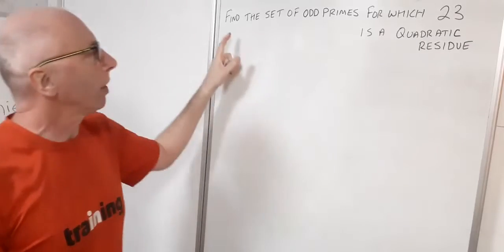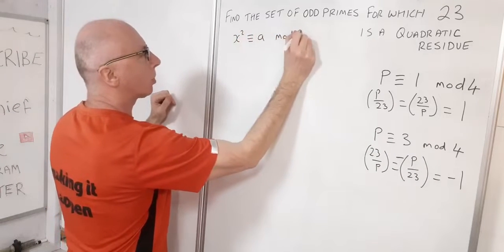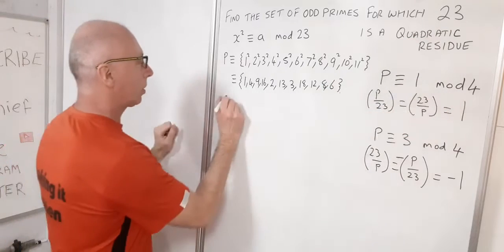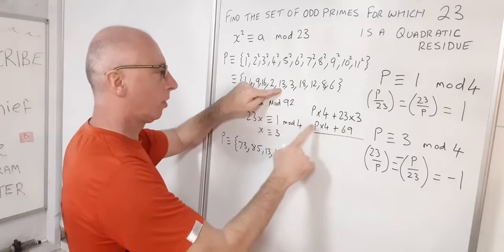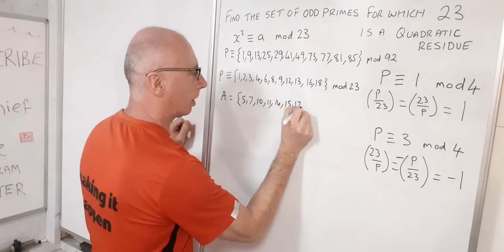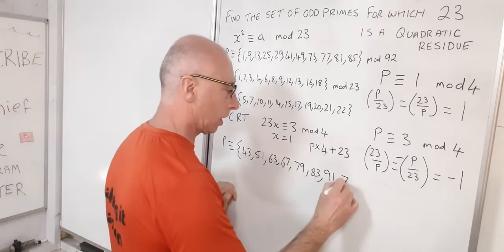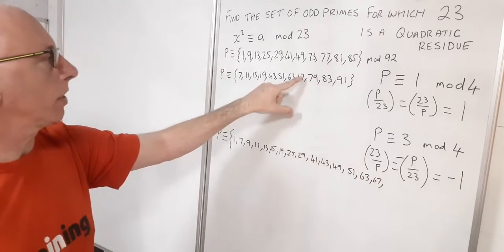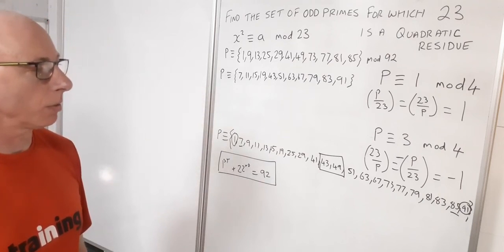Set of Odd Primes with 23 as a Quadratic Residue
We find the set of odd Primes where 23 is a Quadratic Residue.
We find the Quadratic Residues via a shortened Manual Technique.
x^2==a mod 23
then we see the sequences
p==1 mod 4
p==3 mod 4